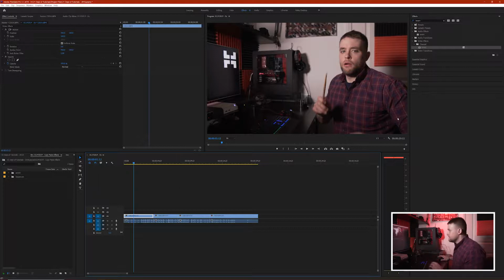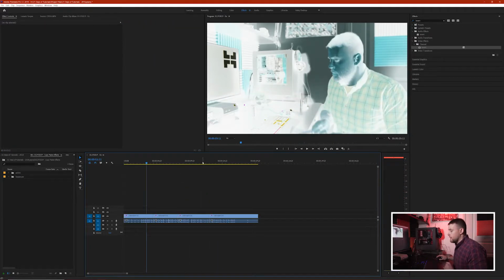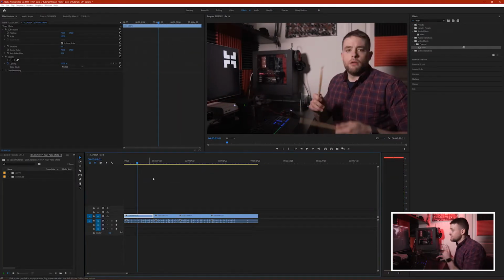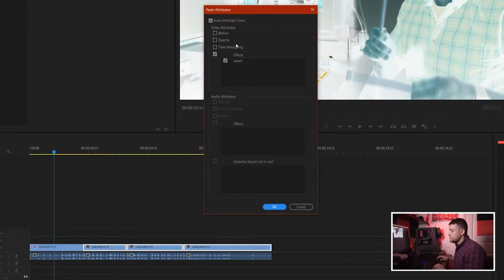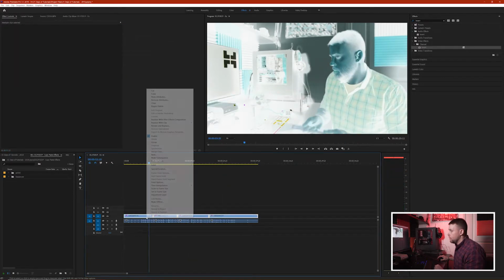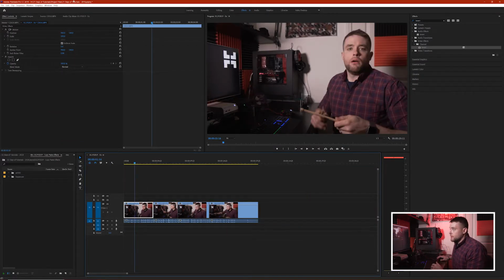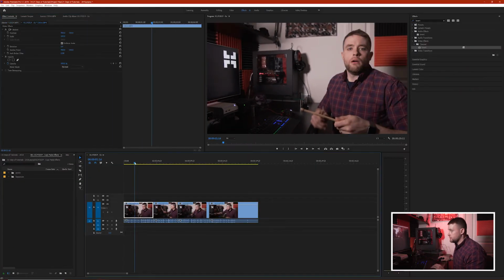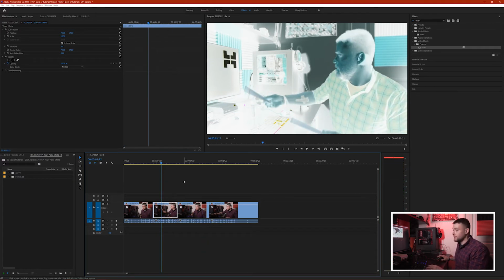How to apply effects to multiple clips in Premiere Pro (3 methods)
31DAYSOFTUTORIALS - DAY 19

In this embarrassingly informative tutorial, I'll show you 3 ways you can quickly and easily apply effects to multiple clips in Adobe Premiere Pro.

Bonus points to anyone who leaves a comment with the number of times I say "Um" in this video! (ugh...)

The 31DoT series features one new video editing, photography or camera-related tutorial each day during the month of January 2019.

MY GEAR:
Main Video Camera
Secondary Video Camera
Action Camera
Favorite Wide Angle Zoom Lens
Favorite All-purpose Zoom Lens
Favorite Telephoto Prime Lens
Lens I Use for Live Streams
Video Light
Softbox for Video Light
Gimbal I Use
Drone I Use
ND Filters for my Drone
Live Stream Switcher
Rodecaster Pro
Elgato Stream Deck
Favorite Camera Backpack
External SSD
Tech Pouch

HAFEYDIGITAL.com